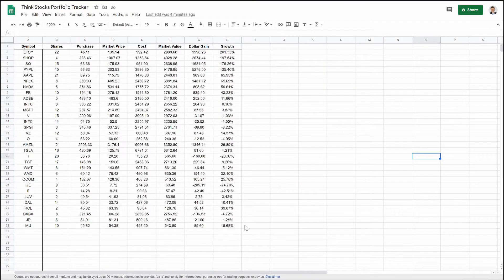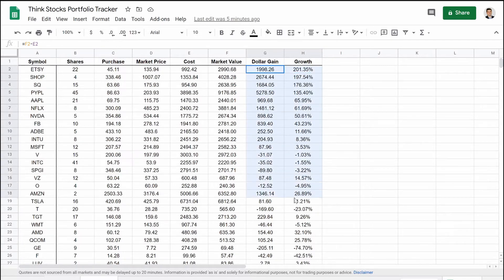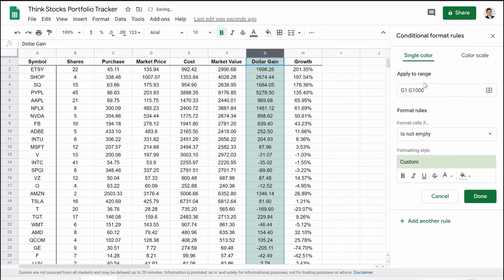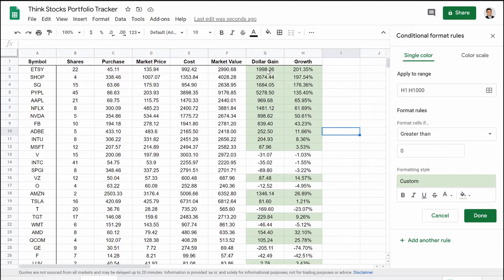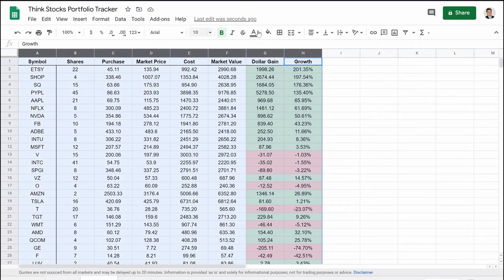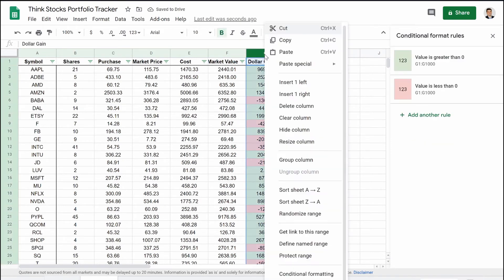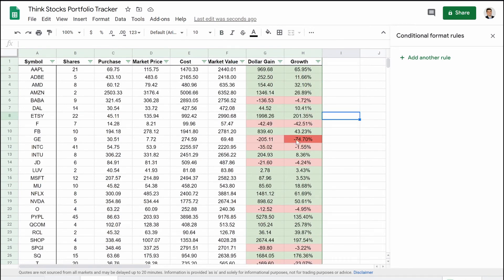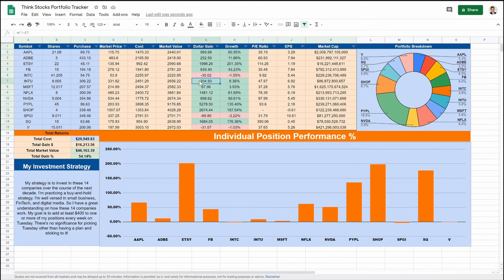Conditional Formatting In Google Sheets | Tutorial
The Best Monthly Budget Tracker In Google Sheets

In this video, I will walk you through the steps on how to use conditional formatting in google sheets.

This is a very useful feature especially when you are making things like portfolio tracks which is the example I will be using in this video.

When you have dynamic data like stock prices and your numbers are constantly changing sometimes it is very hard to read all the numbers and analyses in black and white.

Sometimes you need some color to help see things you would have otherwise missed without it!

Chapters:

0:00 Introduction
2:20 Open Conditional Formatting
4:32 Adding A Second Rule
6:40 Rule Layering
9:33 Conclusion